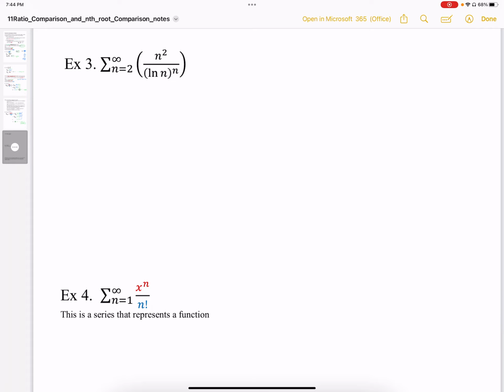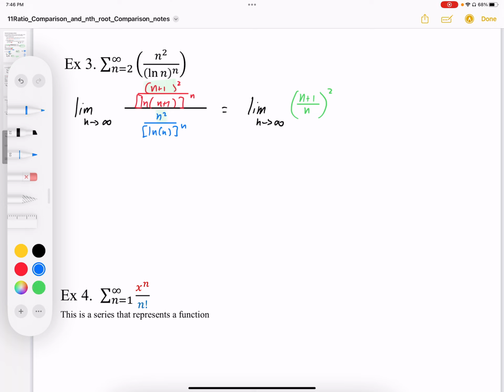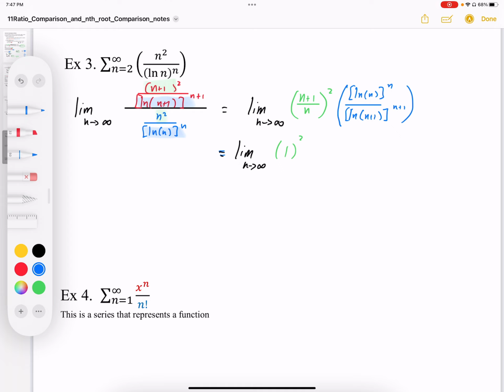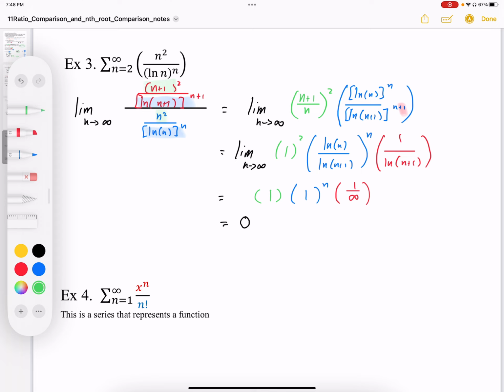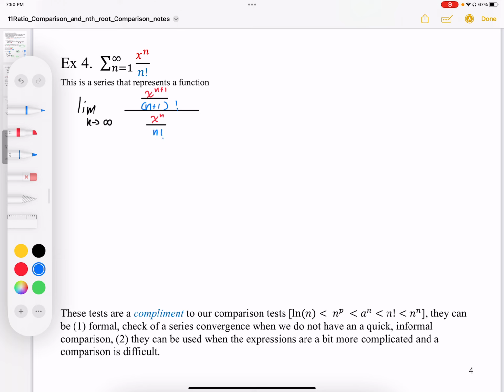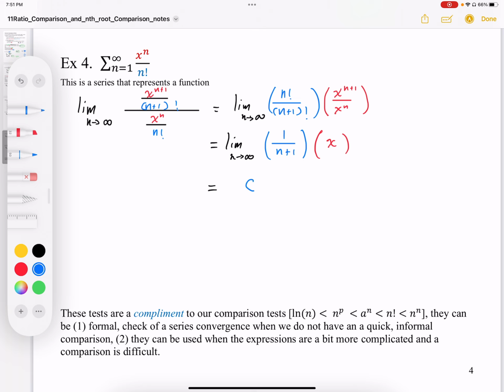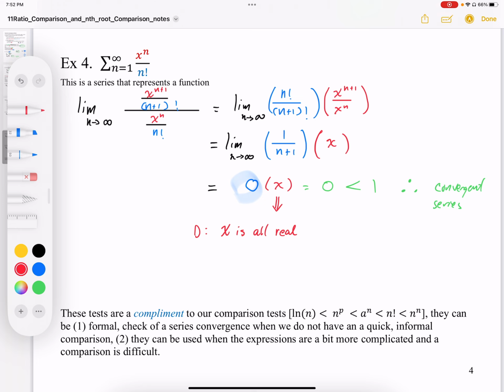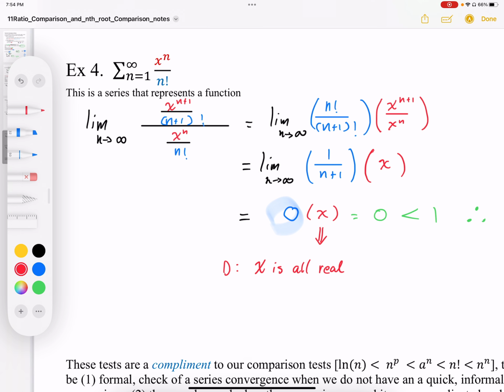11 nth Root and Ratio Comparison Tests Part4